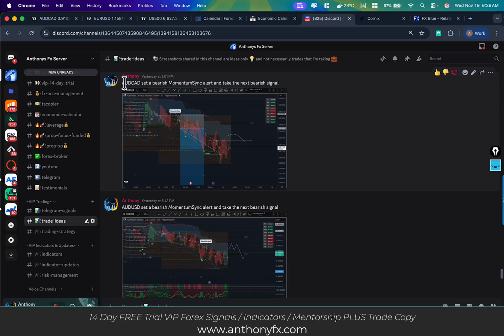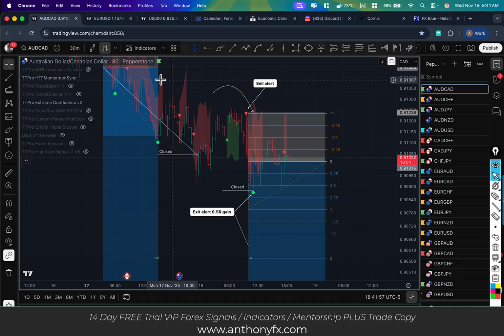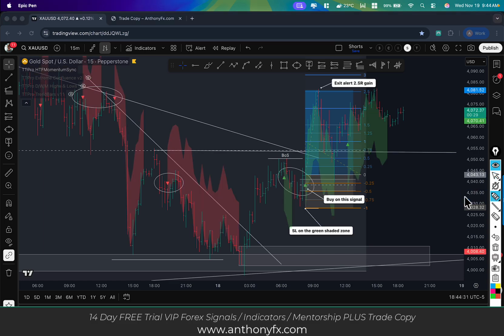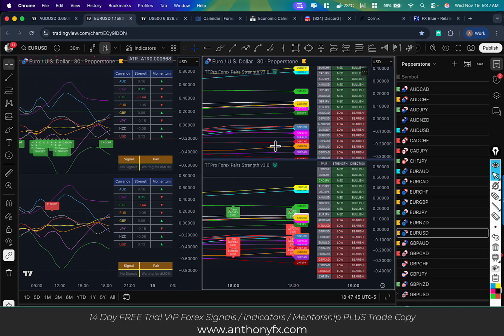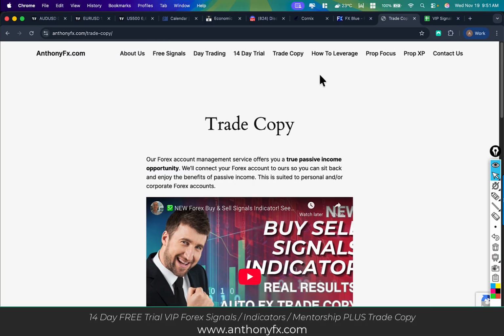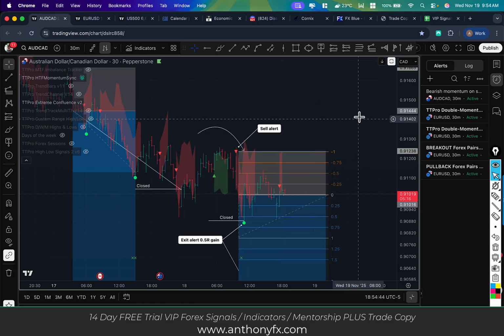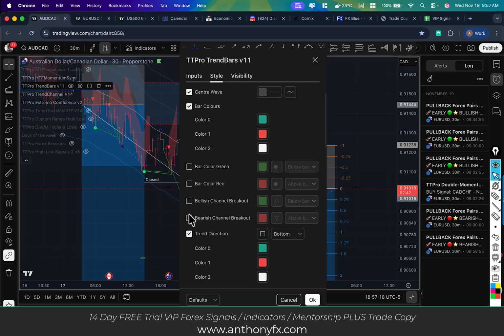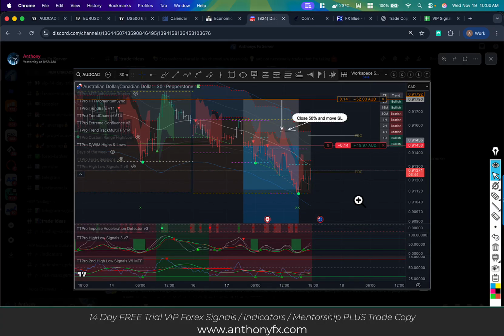🔥 Forex Signals + Trade Copy Results! 💰 How To Grow Your Account With 2 Indicators 🚀 FULL Tutorial 📊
💹 Yesterday’s Forex Signals were 🔥 — and in today’s video I break down EXACTLY how we caught those trades, how you can trade them too, and how simple it is to grow your Forex or prop firm account using just 2-indicators with our TradingView system.

Inside this video:
➡️ Full results breakdown of yesterday’s Forex signals posted in Discord
➡️ Step-by-step tutorial on how to use our TradingView indicators
➡️ How to set automatic alerts for entries + exits using ONLY 2 indicators
➡️ How we consistently achieve a high success rate with our Forex signals
➡️ Manual trading OR passive income — your choice
➡️ Our Trade Copy service explained (copy our trades automatically for passive income)

🚀 Whether you want to trade manually using our Discord Forex signals OR you prefer hands-off trading using our fully automated trade copying service, this video shows you exactly how members are growing both their Forex accounts and prop firm accounts.

📈 This is perfect for traders who want simplicity, clarity, and high-probability trade ideas.

Using our TradingView indicators, you can trade the same way we do — fast, simple, and repeatable.

🔥 If you’re serious about scaling your Forex trading, this video is a must-watch.

⚠️ No financial advice. Always trade with proper risk management.